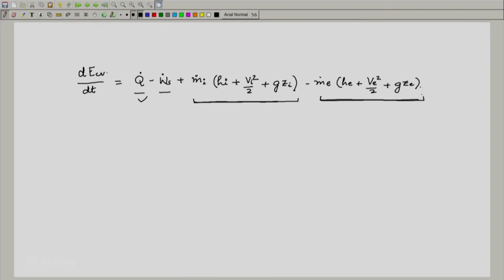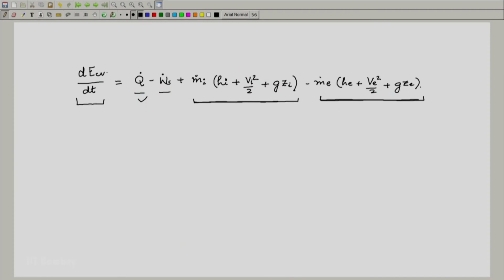ME209x S308 Review 1 IIT Bombay